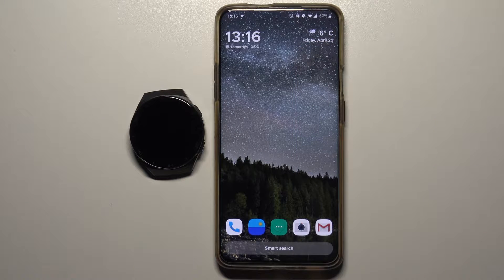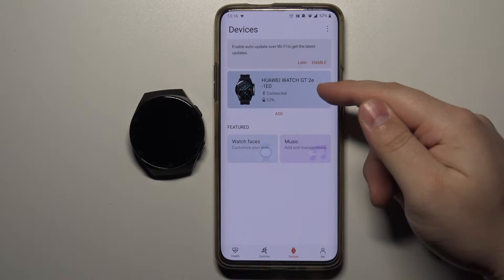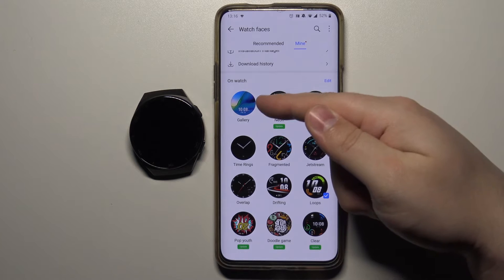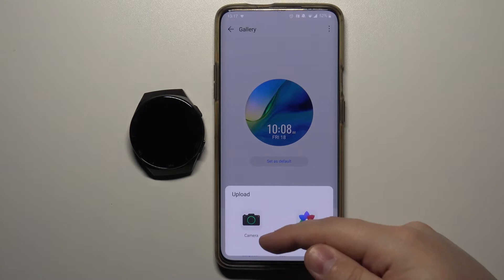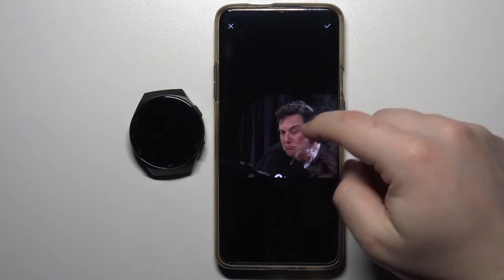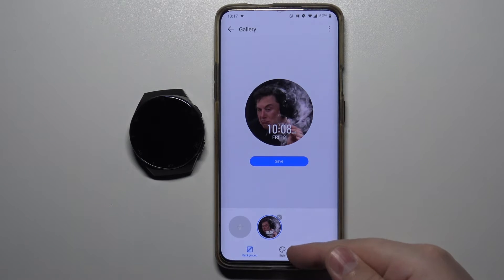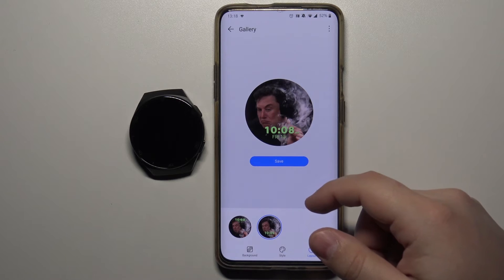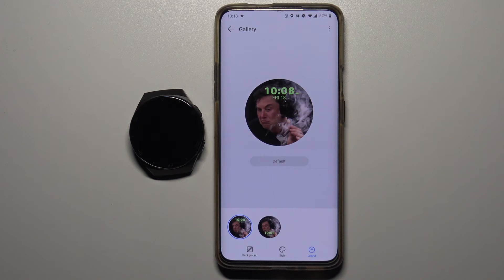How to Set Custom Image on HUAWEI Watch GT 2e Watch Face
Read more info about HUAWEI Watch GT 2e:
Do you wonder how to change HUAWEI Watch GT 2e watch face with a custom image? Are you fancy switching the current watch face of HUAWEI Watch GT 2e for a customized watch face? We are coming to give you a hand! In the enclosed guide, we explain to you how to easily set the most liked watch face in HUAWEI Watch GT 2e. If you want to check out how to get access to the settings that allow you to personalize watch face in your Huawei device, follow the presented instructions and learn how to do it successfully. Let’s use the tutorial and swap the HUAWEI Watch GT 2e watch face with a custom image. Visit the HardReset.info YT channel and discover many useful tricks for HUAWEI Watch GT 2e.